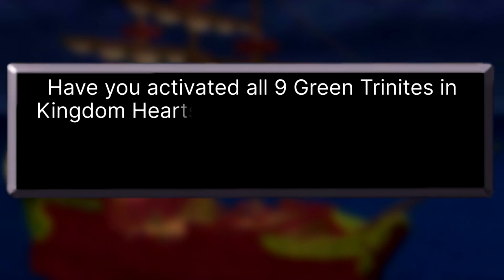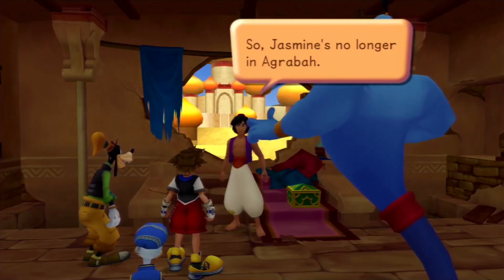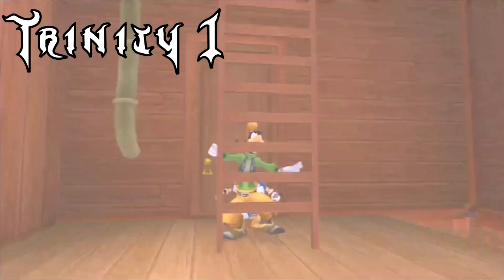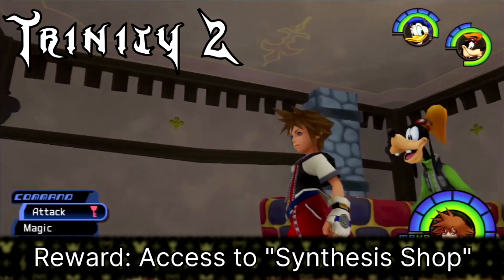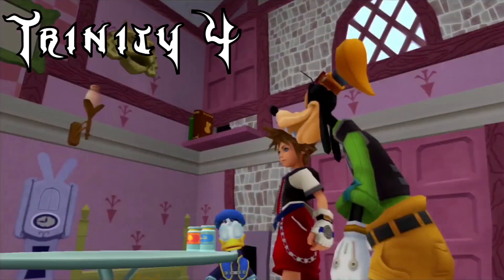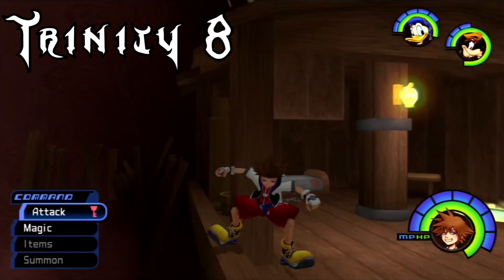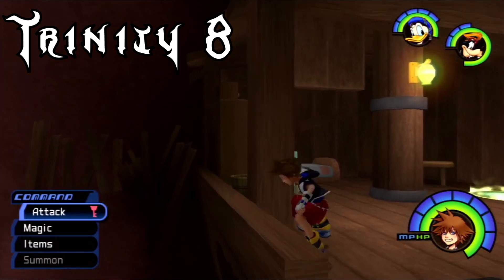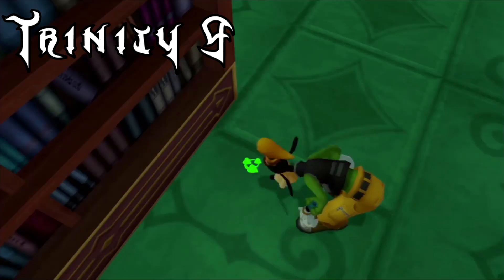All Green Trinities in 1 Minute | Kingdom Hearts Walkthrough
Double check which green trinities you're missing with this quick walkthrough of kingdom hearts final mix.

This is meant to be a fast pace video style that's specific and concise; you're in, you're out, you're done. In this video, we do a quick walkthrough of all 9 green trinity locations in Kingdom Hearts Final Mix (via Kingdom Hearts HD 1.5 ReMIX on PS3).